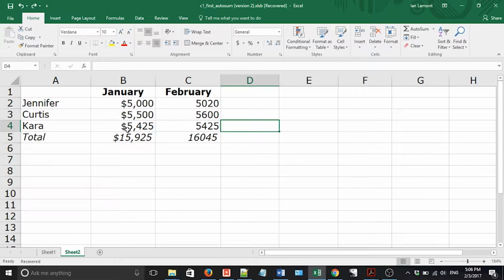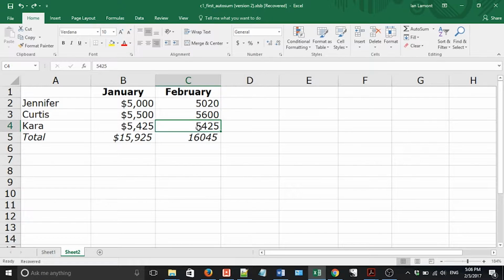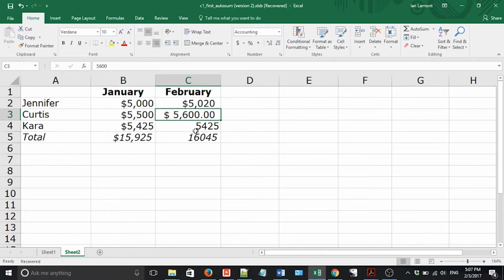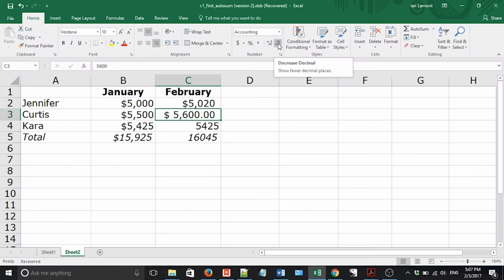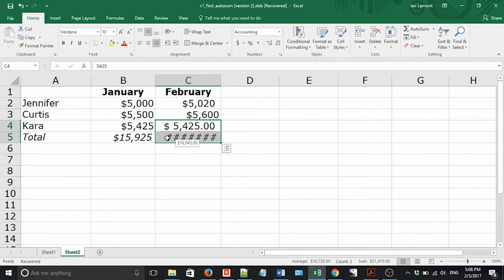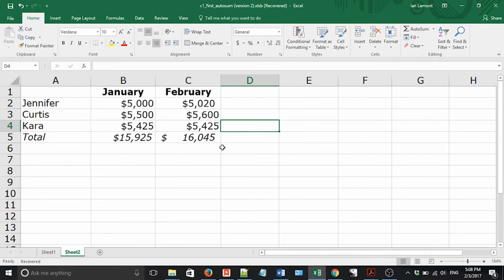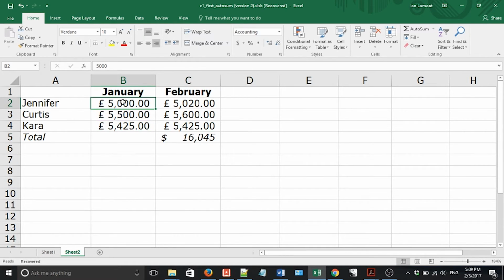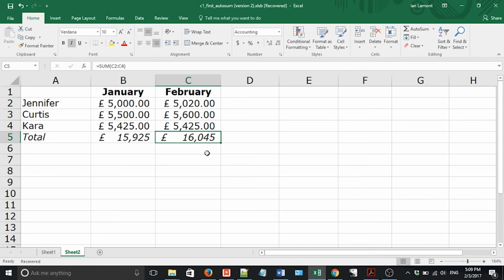Formatting Currencies in Excel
This short video shows how to format currencies in Excel, including U.S. dollars and British pounds. It also works for other number types, such as dates and scientific values. The tutorial applies to Excel 2016, Excel 2013, Excel 2010, Excel Online, and Google Sheets. The narrator is the author of Excel Basics In 30 Minutes.